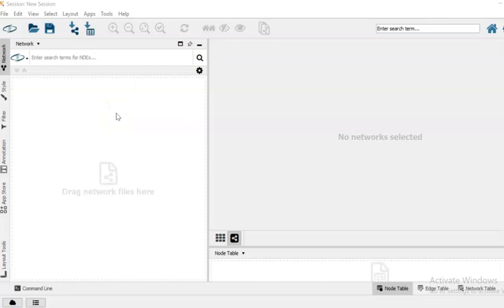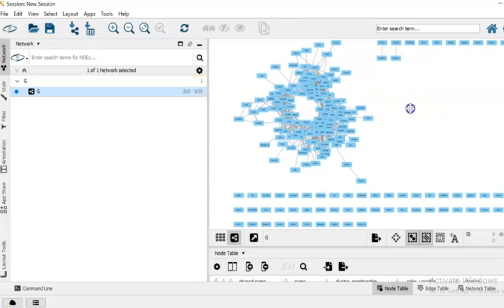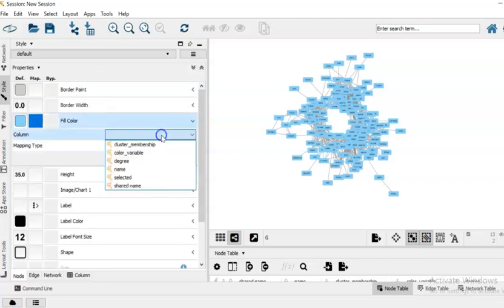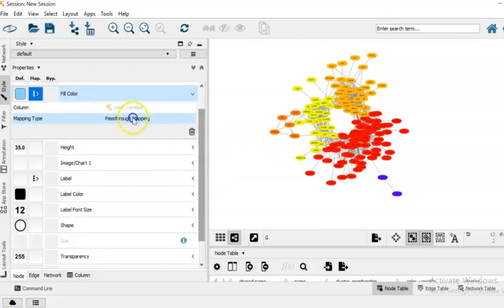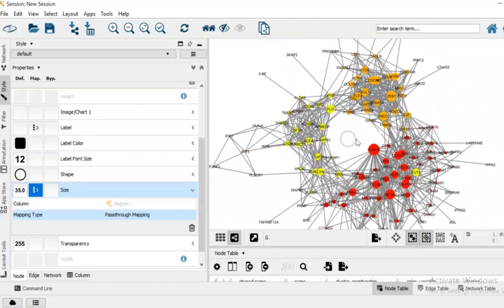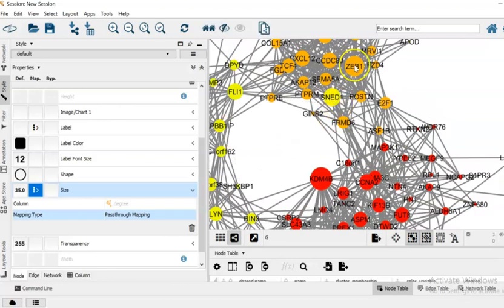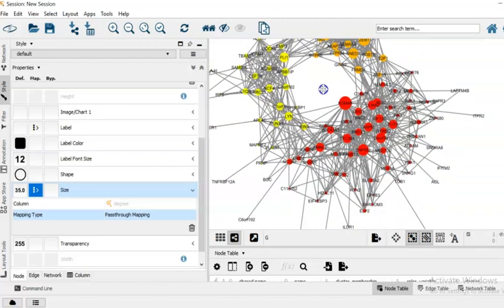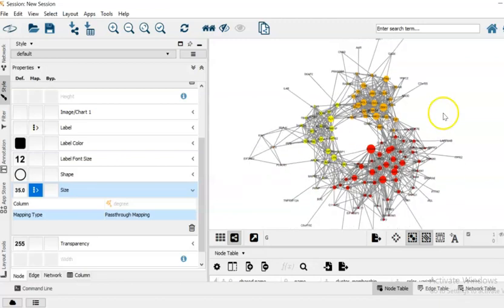Building co-expression network from gene expression data | Cytoscape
Welcome to a sneak peek of the beautiful world of Systems Biology, where we are going to use gene co-expression patterns and build a model representation (a network) of how the genes likely interact within the cells.